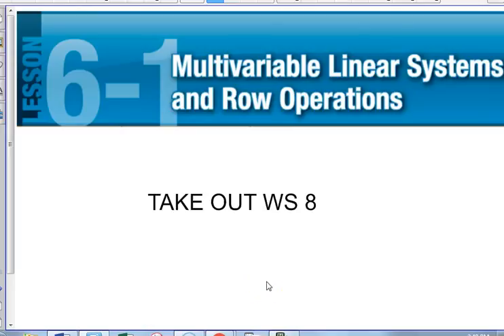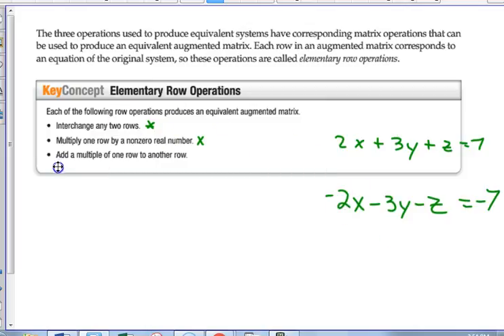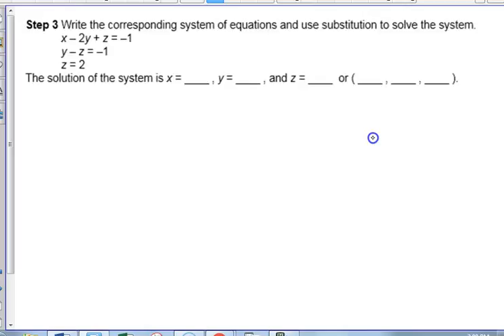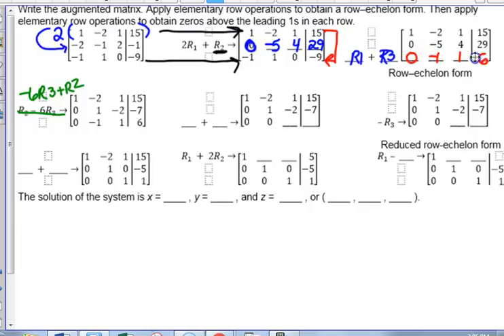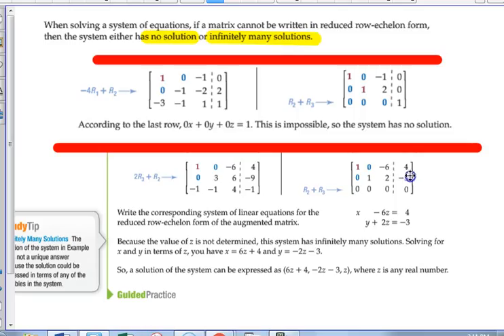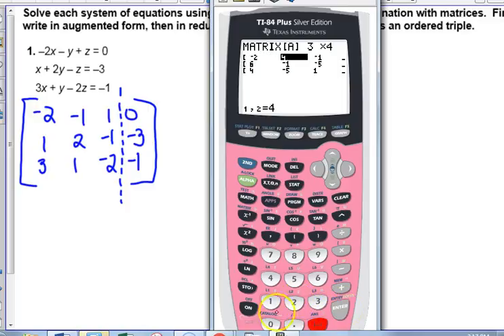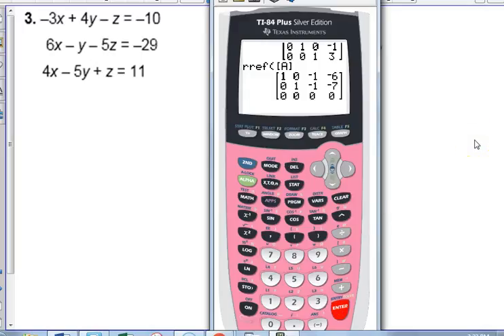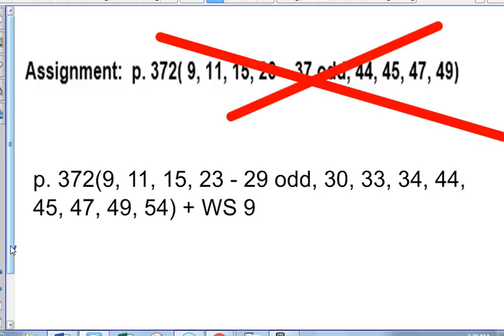Precalc 6.1 Gauss-Jordan and RREF 12.5.16